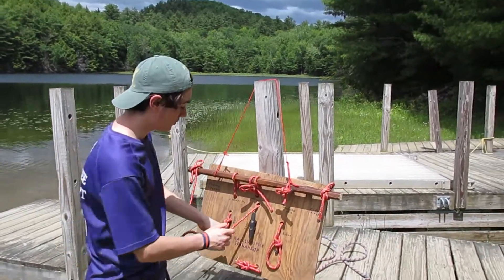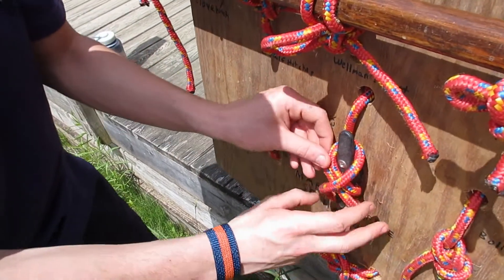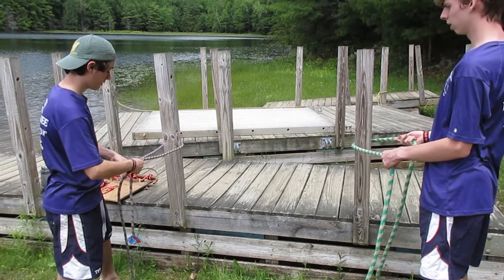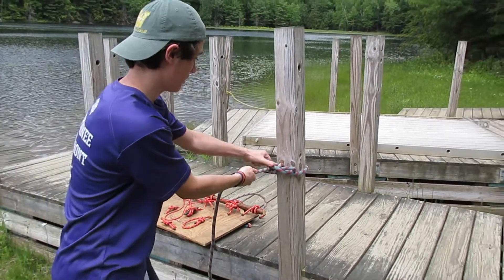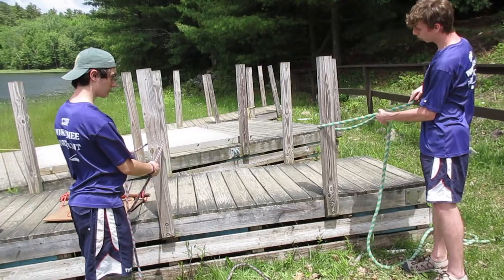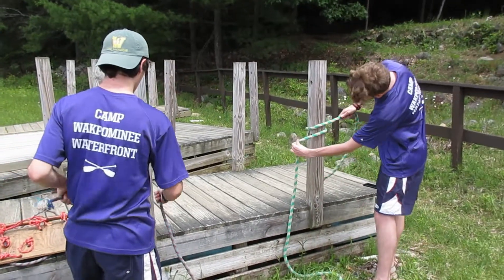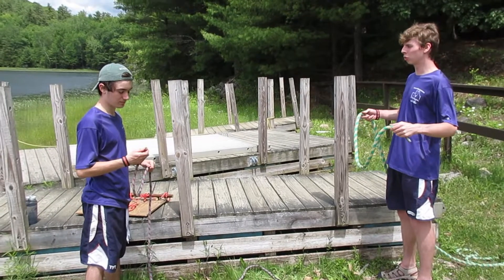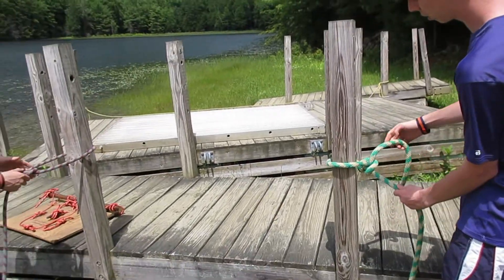Time to Get Hitched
Learn all the hitches, clove, cleat, mooring, tautline, two half, round turn with two half.